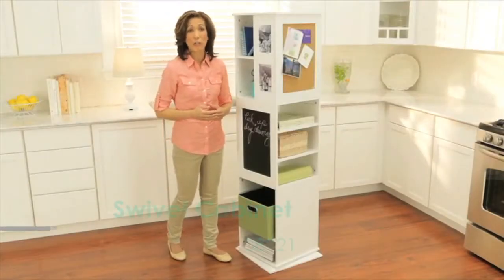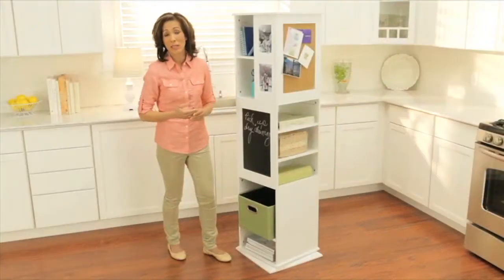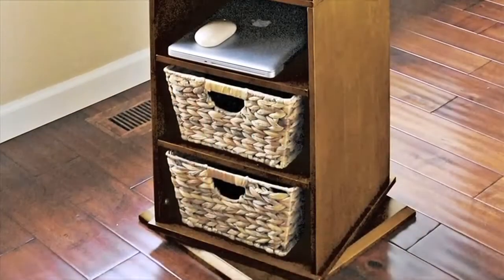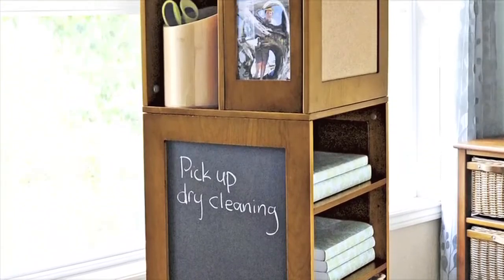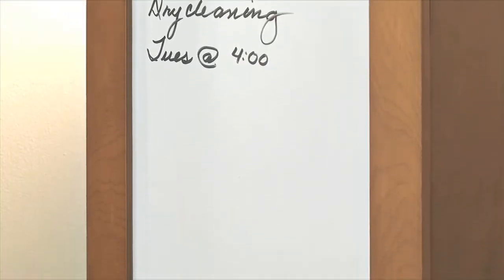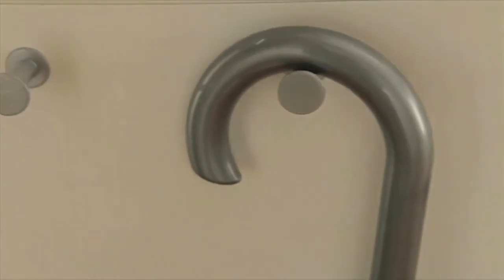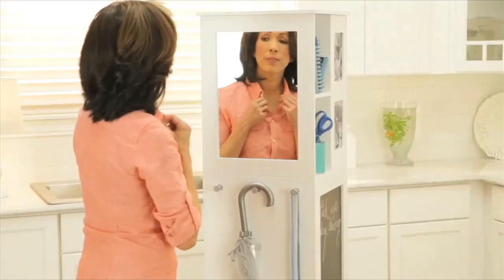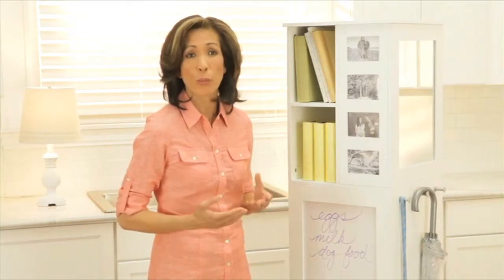Kitchen Storage & Organization Ideas from Solutions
Easy ways to organize your home from Solutions.com.